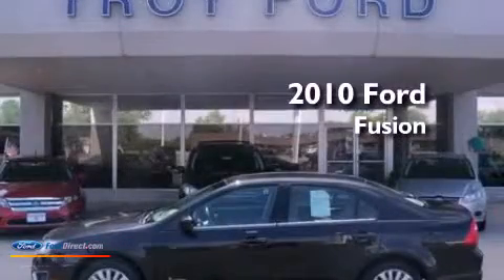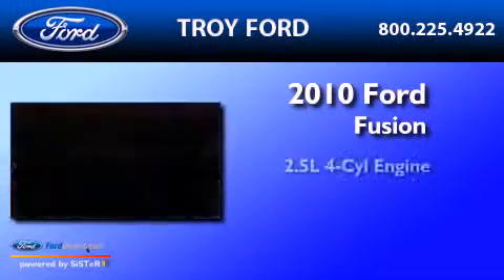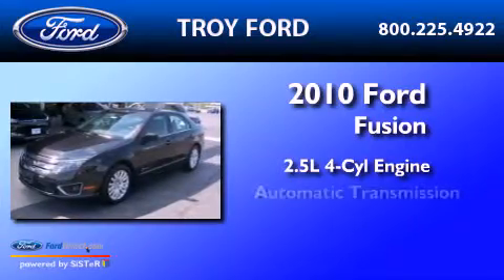2010 FORD FUSION HYBRID Troy OH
Year : 2010
 Make : FORD
 Model : FUSION HYBRID
 Engine : 2.5L I4 16V MPFI DOHC HYBRID
 Trans . : AUTOMATIC CVT
 Exterior : TUXEDO BLACK CLEARCOAT METALLIC
 Miles : 77,852
 Interior : CHARCOAL BLACK
 Stock : 5075

 3230 South County Road 25-A